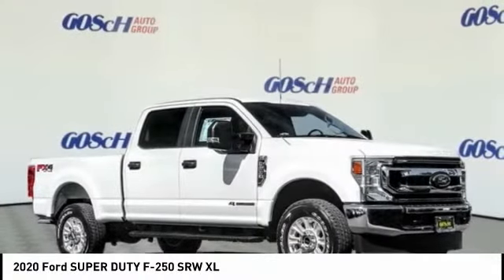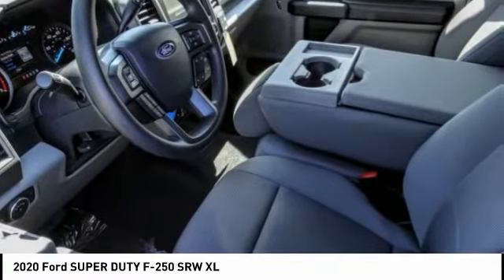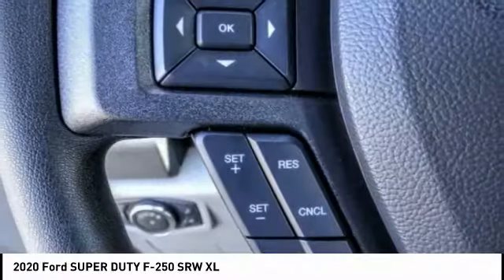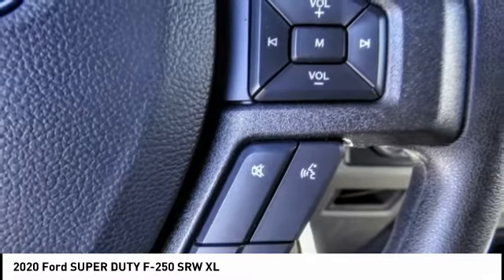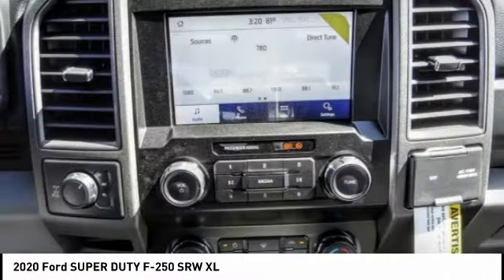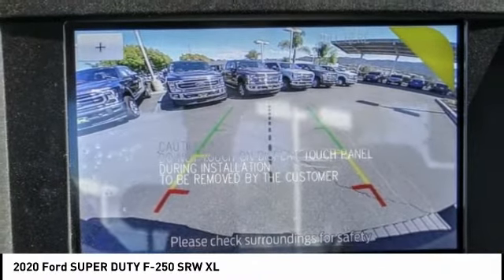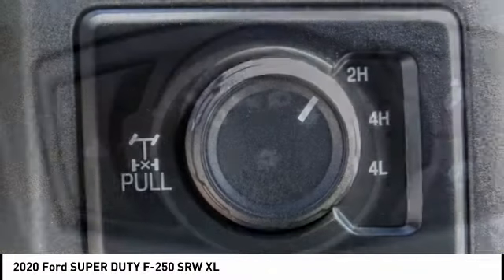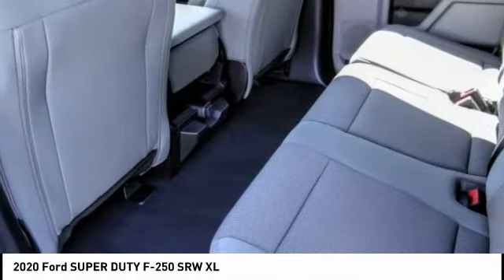2020 Ford SUPER DUTY F-250 SRW TEMECULA BEAUMONT MENIFEE PERRIS LAKE ELSINORE MURRIETA R200553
2020 Ford SUPER DUTY F-250 SRW XL

26895 Ynez Rd.

GOSCH FORD TEMECULA PROUDLY SERVING TEMECULA, BEAUMONT, MENIFEE, PERRIS, LAKE ELSINORE, MURRIETA, AND SURROUNDING SOUTHERN CALIFORNIA LOCATIONS. THIS WHITE 2020 Ford SUPER DUTY F-250 SRW IS EQUIPPED WITH A Power Stroke 6.7L V8 DI 32V OHV Turbodiesel, AUTOMATIC TRANSMISSION, AND RECEIVES AN ESTIMATED . GOSCH FORD TEMECULA 26895 YNEZ RD. TEMECULA CA 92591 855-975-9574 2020 Ford SUPER DUTY F-250 SRW XL Stock #: R200553 | VIN: 1FT7W2BT2LED21979 | 2020 Ford SUPER DUTY F-250 SRW XL TRACTION CONTROL AIR CONDITIONING Gosch Ford Temecula